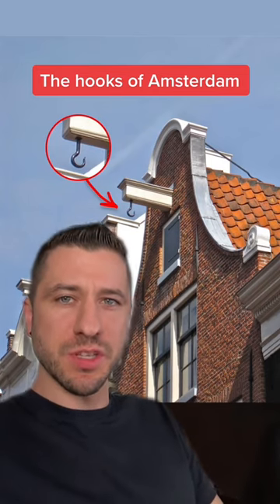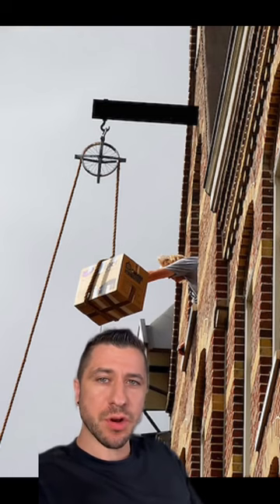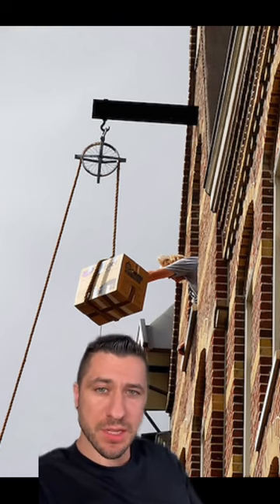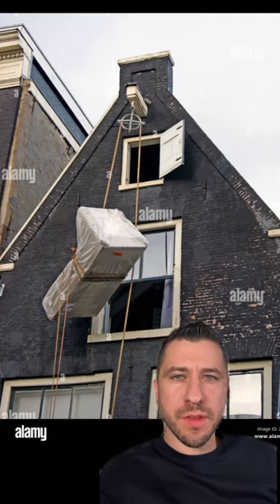Why Amsterdam houses have hooks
Excellent research into Amsterdam thanks to @designsecretsss - go check him out